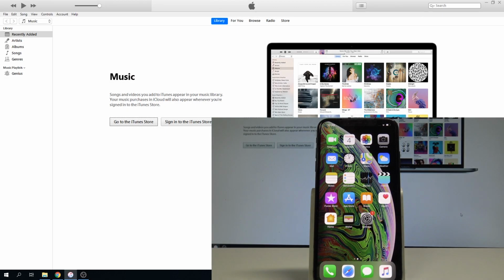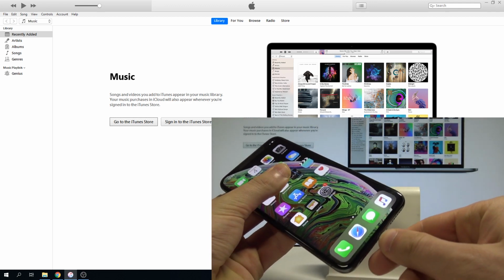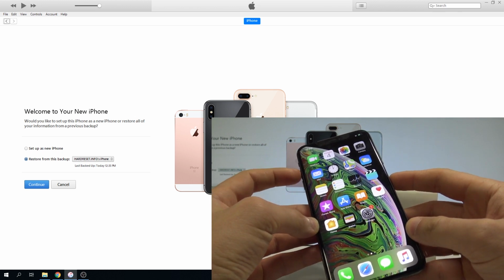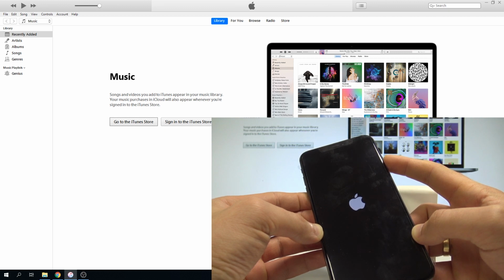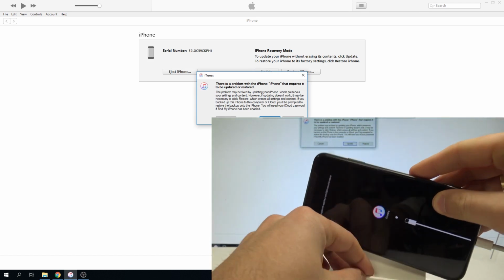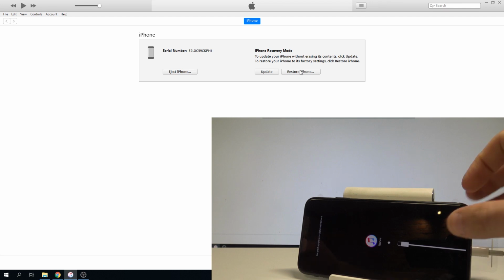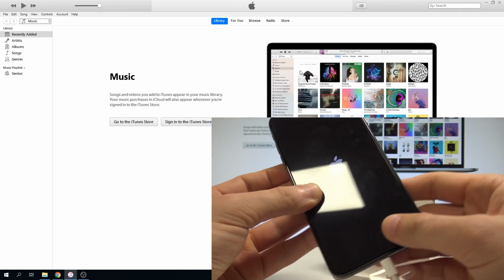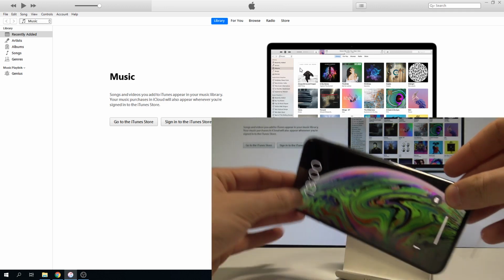How to Enter Recovery Mode in iPhone Xs Max - Exit iOS Recovery Mode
The easy way to enter iPhone Recovery Mode. By using secret combination of keys and iTunes you can enter the Recovery Mode.  This hidden iOS mode enable to update and restore the iPhone Xs Max. So let's use to upgrade the iOS and bypass passcode. Check out also how to easily exit the Recovery Mode.

How to boot into Recovery Mode in iPhone Xs Max? How to enter recovery mode in iPhone Xs Max? How to open recovery mode in iPhone Xs Max? How to get into recovery mode? How to put iPhone Xs Max into recovery mode? How to quit recovery mode in iPhone Xs Max? How to exit recovery mode in iPhone Xs Max?